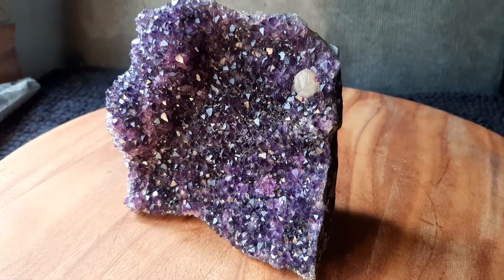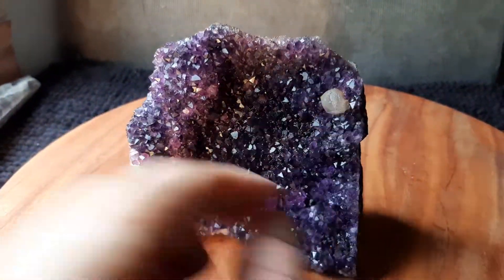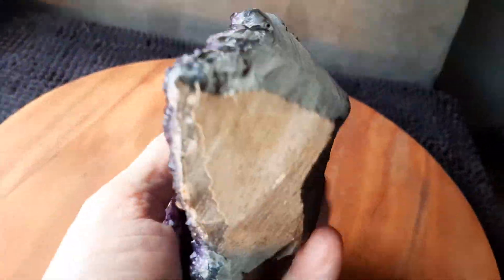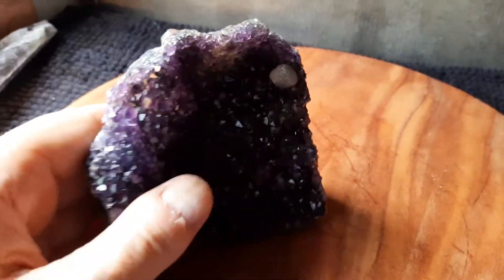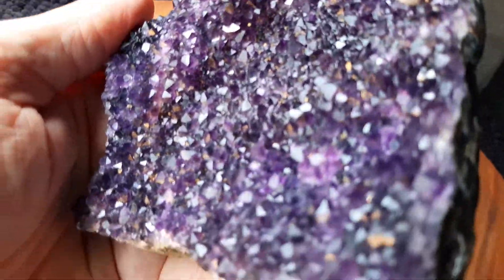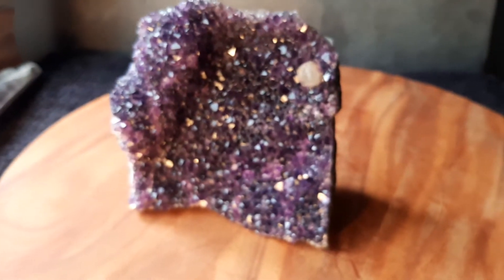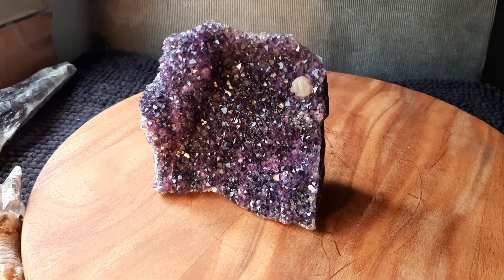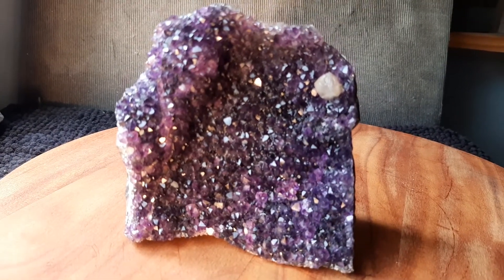dark amethyst geode 1 1/4 pounds